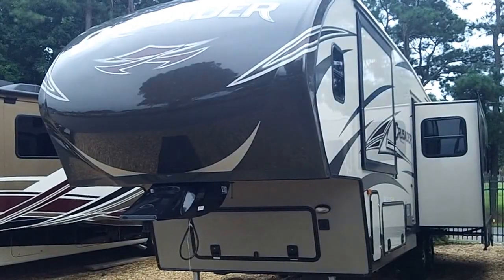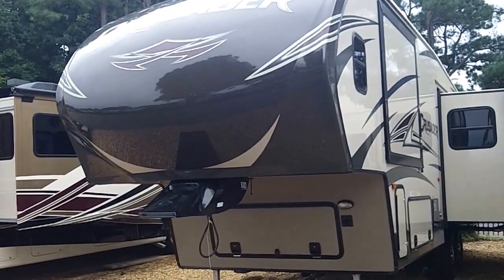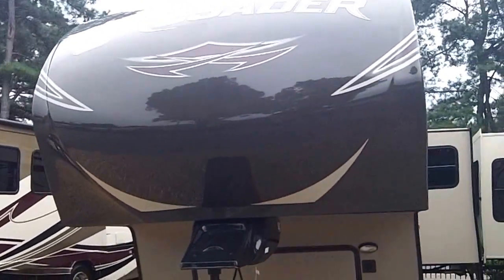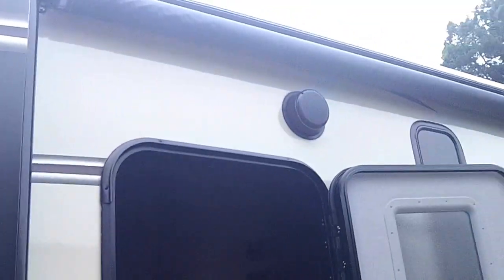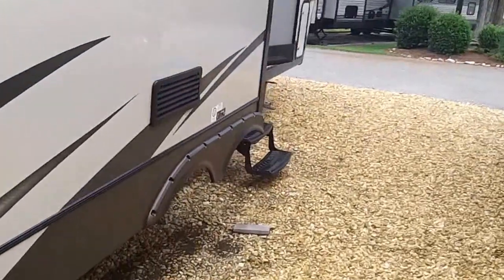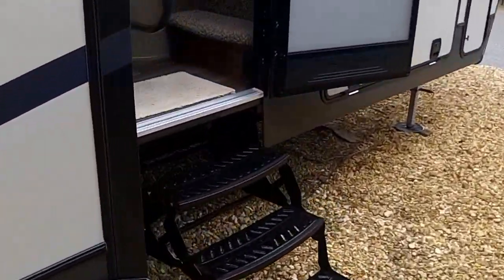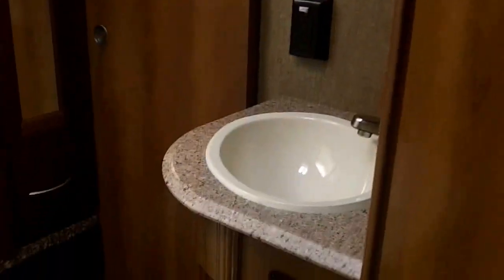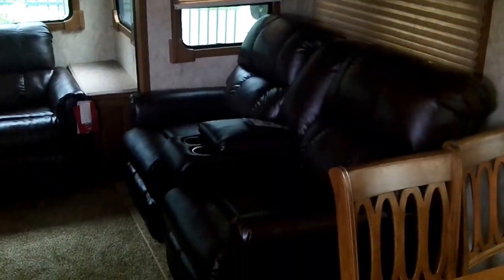New 2015 Prime Time Crusader 295RST 5th Wheel Dodd RV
Dodd RV of the Peninsula
Yorktown, Va.